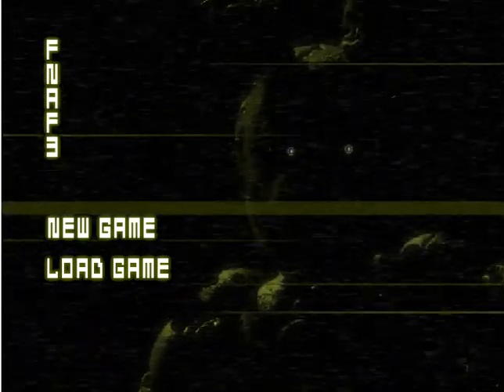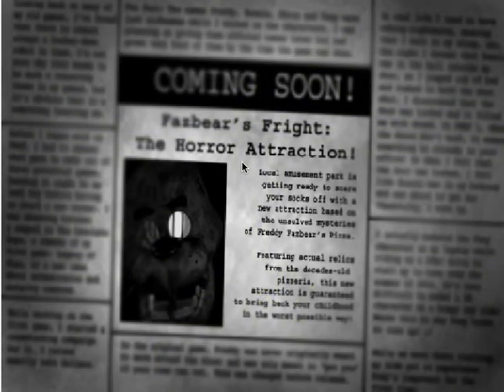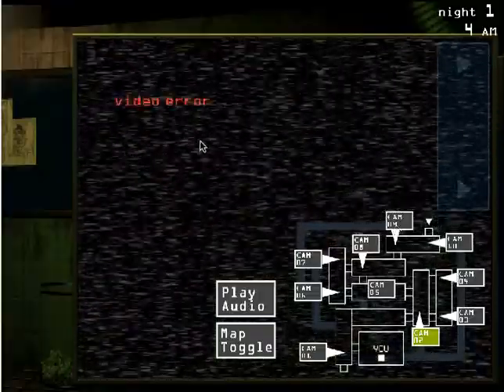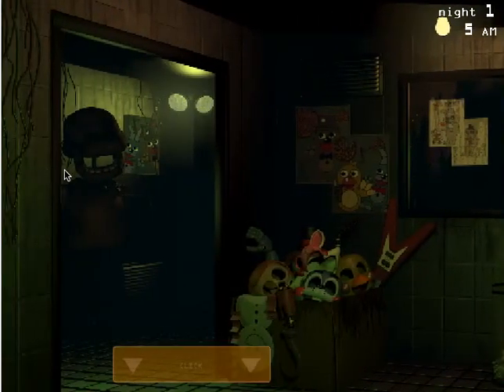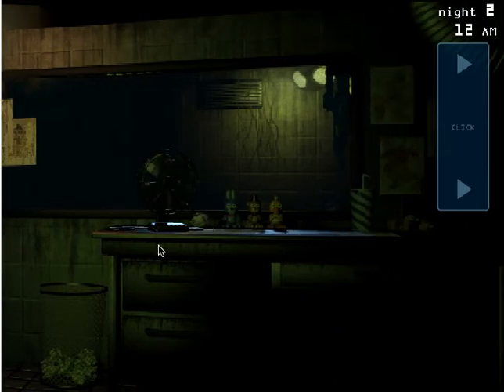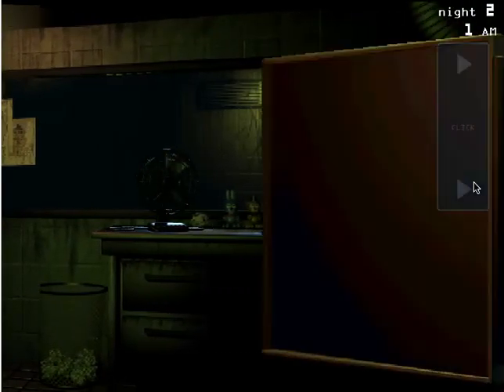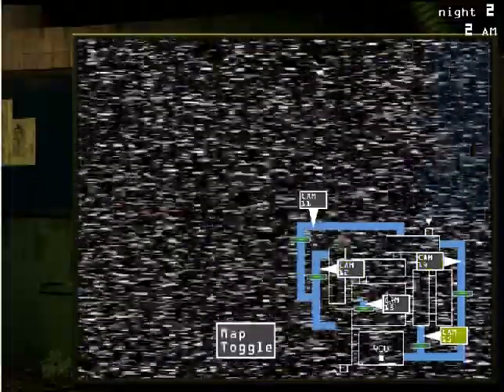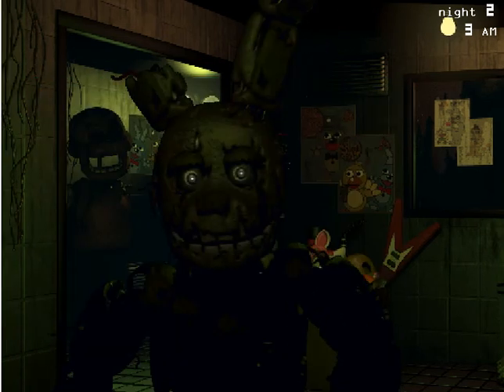Random Game: FNAF 3, I can't take it!!!!